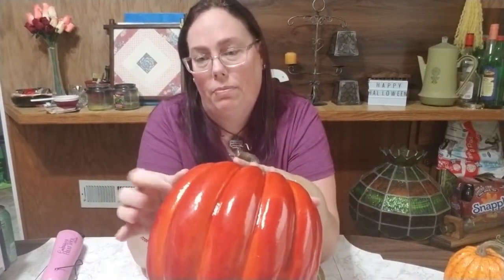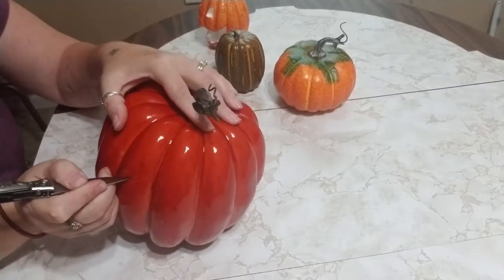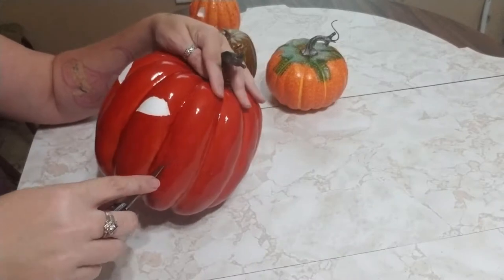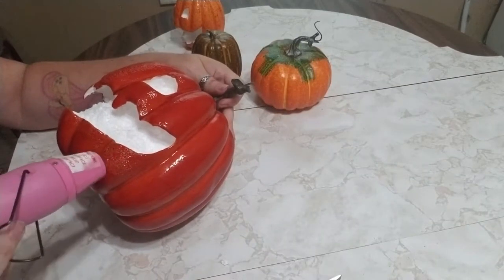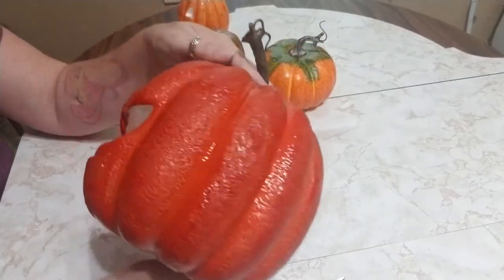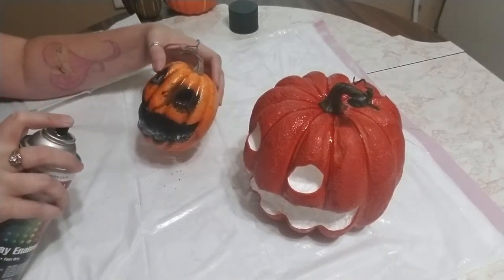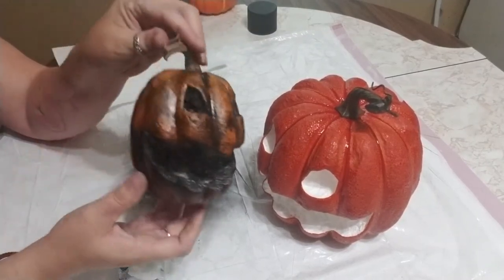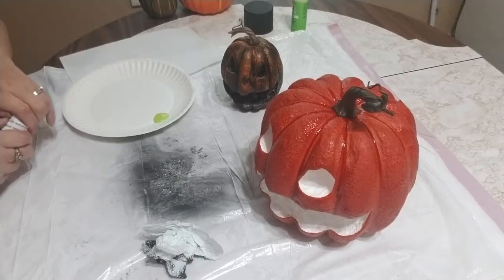Rotting pumpkin Tutorial || Vlogoween Week 3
Took inspiration from another Youtube video, to see if I could make these awesome pumpkins for myself.